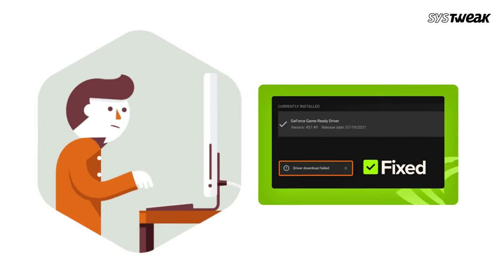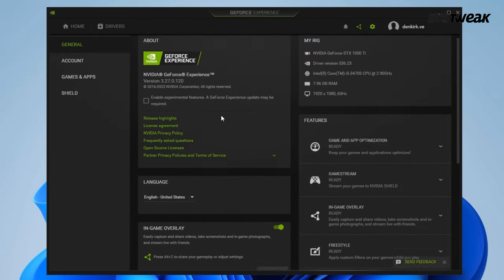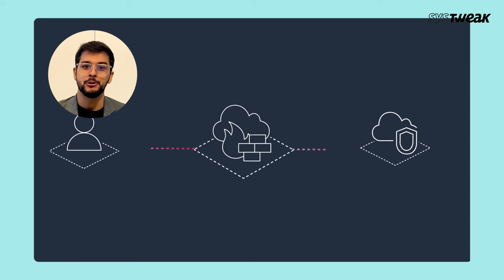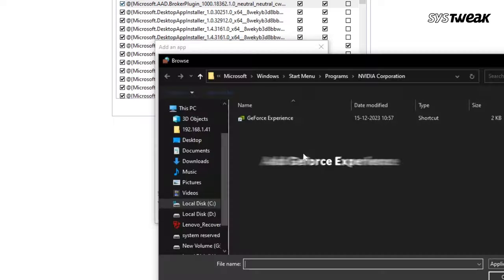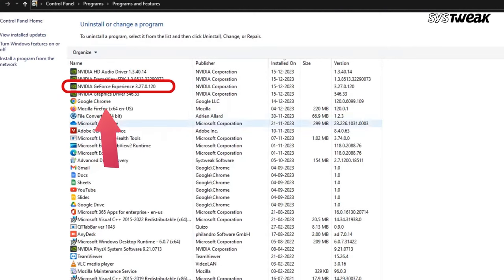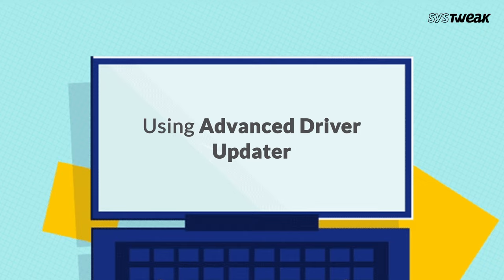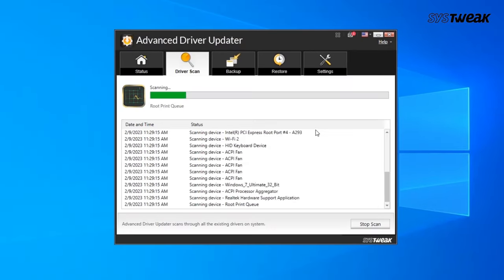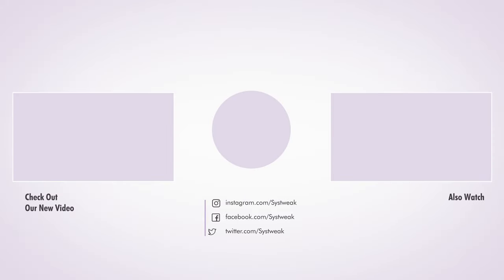How to Fix Nvidia GeForce Experience Driver Download Failed Error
NVIDIA Geforce Experience is a great tool to keep graphics drivers up to date for those on team green. It can even optimize your games automatically for the best gameplay experience. But what should you do when you encounter a “GeForce Experience driver download failed” error? Alerts like “Installation Failed,” “Driver download failed,” or “Installation can’t continue” can get under your skin pretty quickly. Let’s look at the quick fixes you can try to solve the issue.